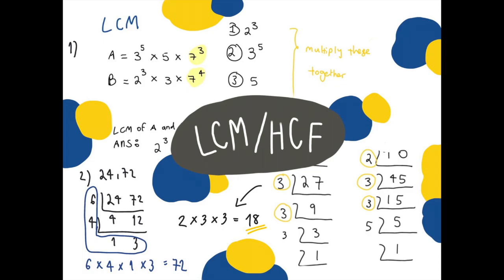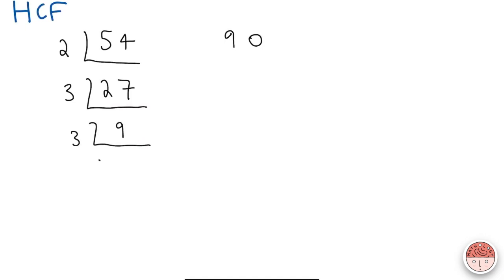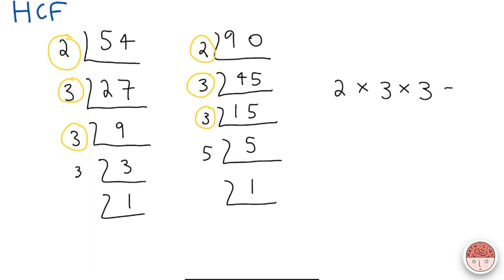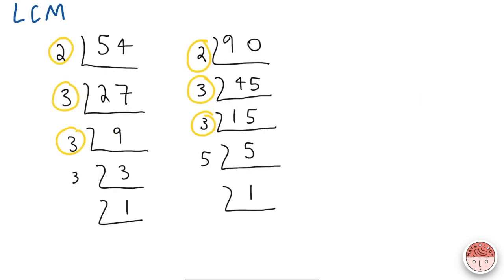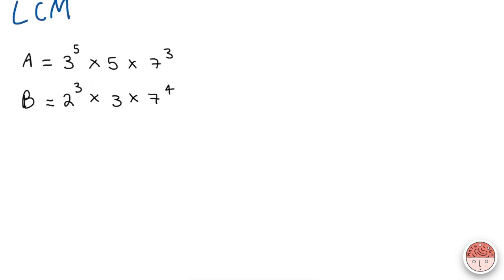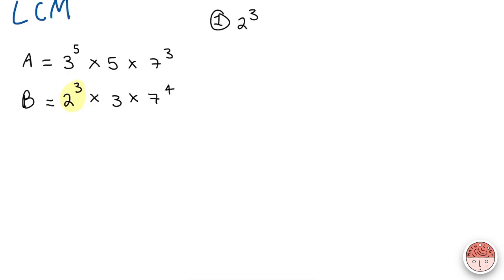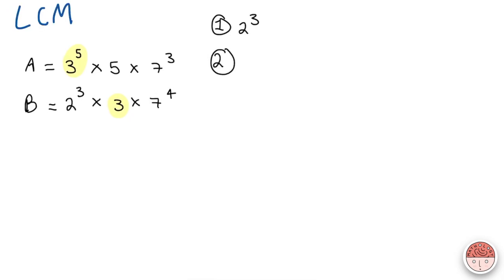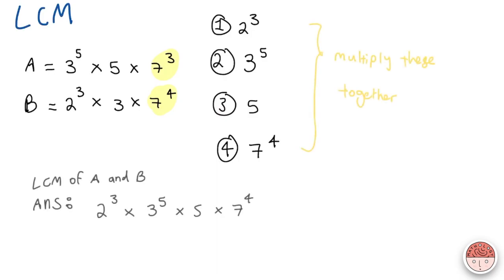IGCSE EDEXCEL Lesson 1.3 HCF , LCM